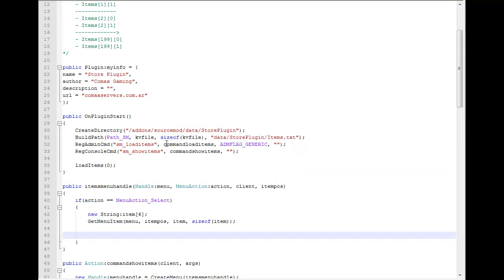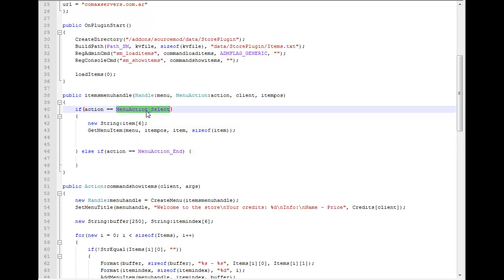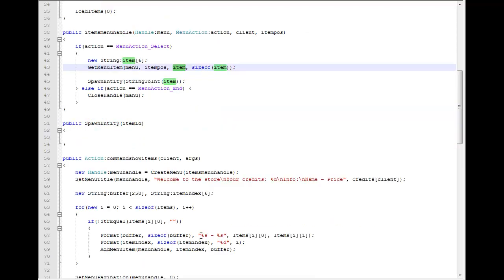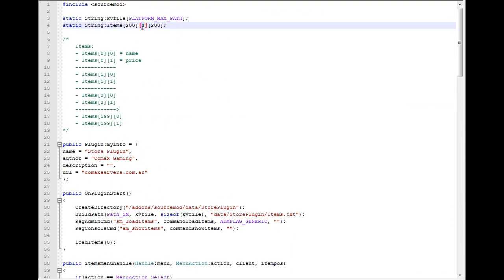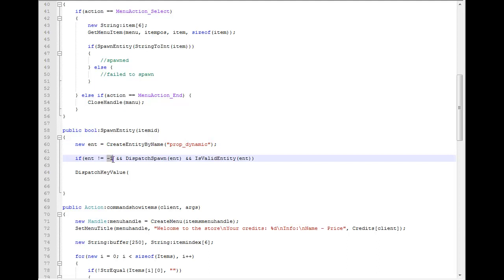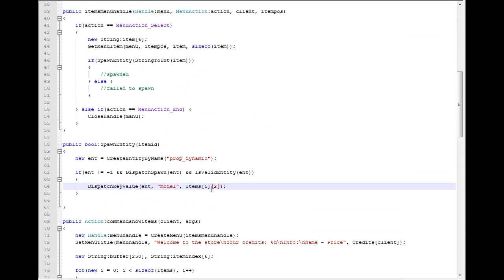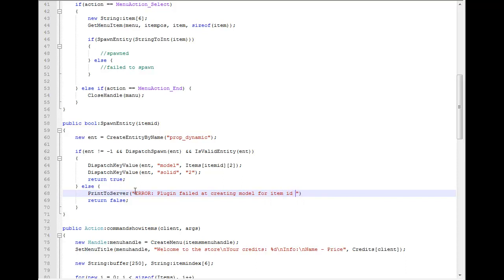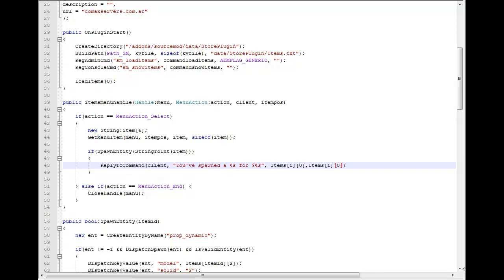SourceMod Coding Tutorial 23: Adding the model + Creating the Ent. Creating a Store! Part 4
Thank you for liking and sharing the video! Also for subbing, I reached 57 subs at the beginning of the week wich is fantastic! Thank you guys so much for the support :)